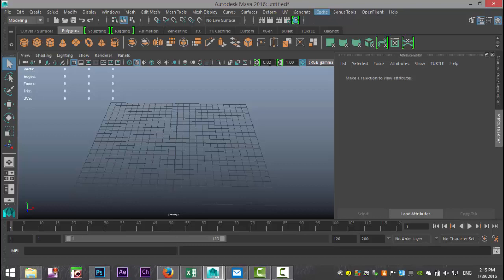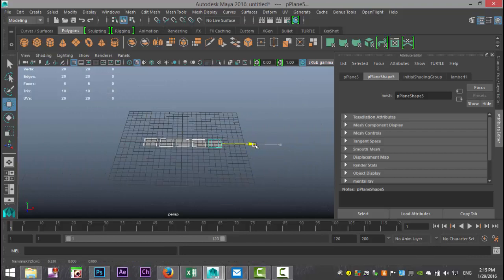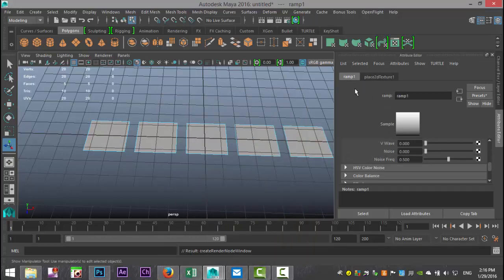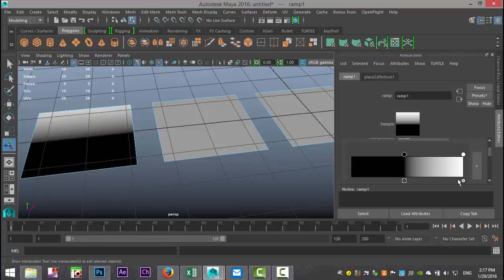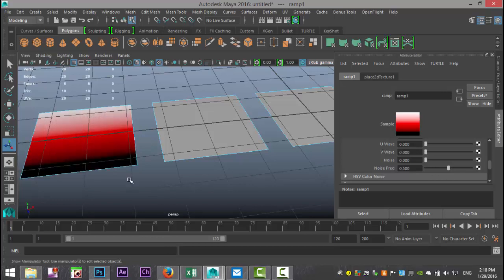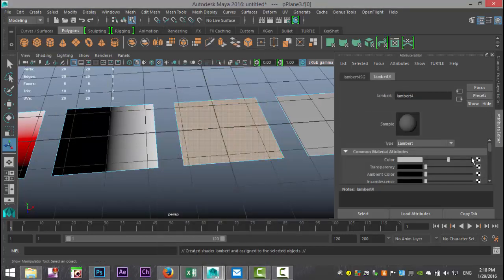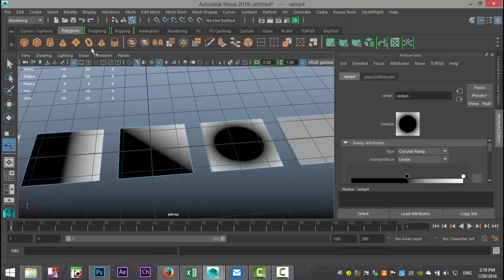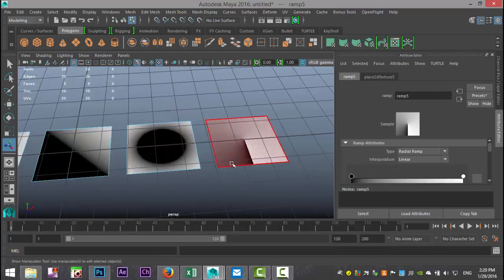Maya 2016 tutorial : How to apply a Ramp Shader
In this Maya 2016 tutorial I will explain how to use the ramp shader.